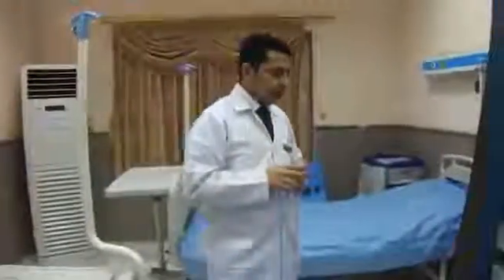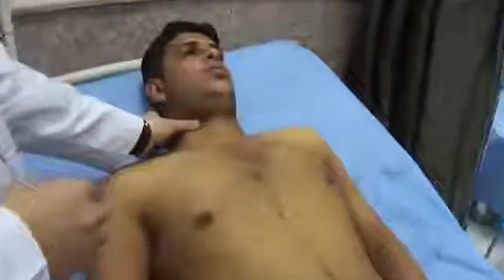General examination part 5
General examination